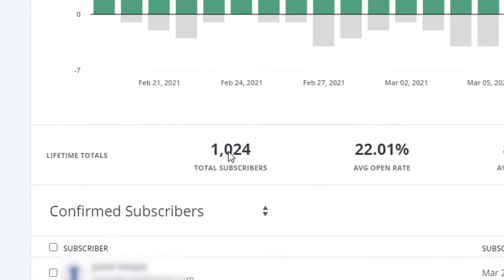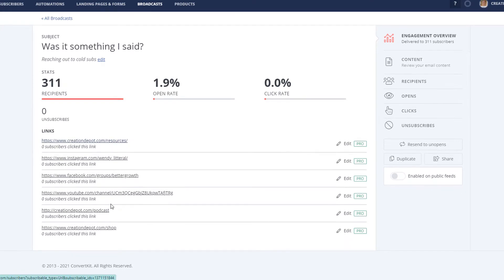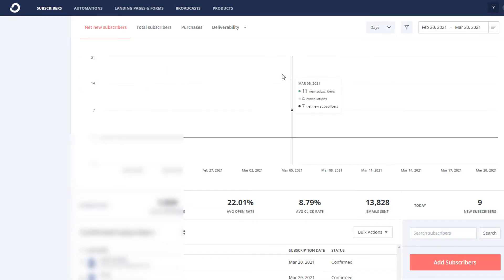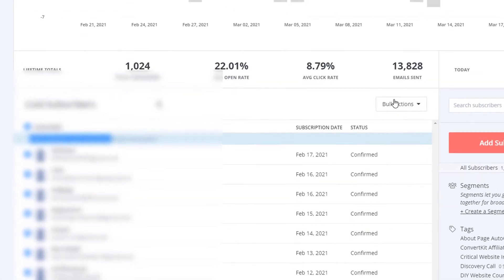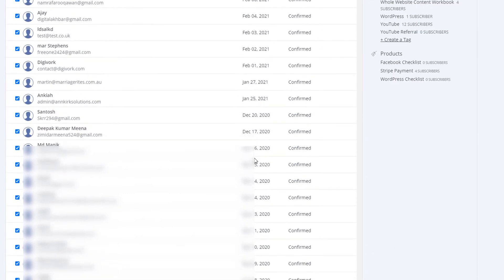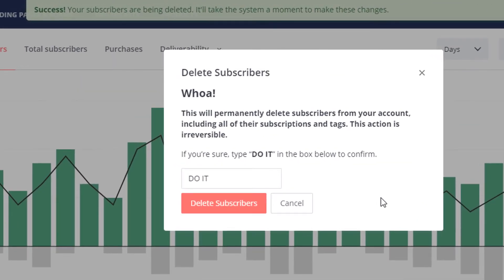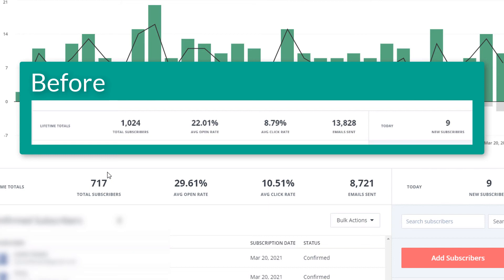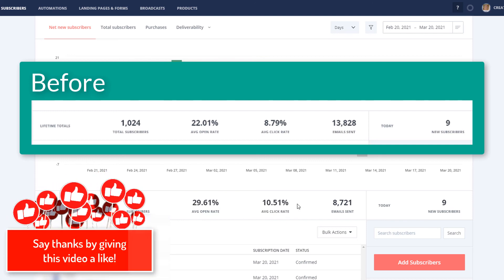How to Remove Cold Subscribers on ConvertKit | How to Remove Inactive Subscribers on ConvertKit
This video is about what cold subscribers are, and how to remove cold subscribers on ConvertKit.

Table of Contents:
00:00 Intro
00:17 Are they really cold subscribers? Send them an email to find out
01:01 Selecting Cold Subscribers
01:41 Exporting Cold Subscribers
02:10 Deleting Cold Subscribers

Steps:
To remove cold or inactive email subscribers on ConvertKit, first make sure they are really inactive/unresponsive.

1. Send out a broadcast (email) to these specific subscribers (not shown in the video, but create a broadcast, and set a filter on the Contacts screen by dropping down to "Cold Subscribers"). Make the subject line super catchy, and then put a TON of links inside. If they STILL don't click on the email to open it, or click on any of your links, you know it wasn't meant to be.

90 days if they've ever clicked on your emails (i.e. when they came in through a freebie offer, opened that email... but then never opened another one), and 30 days if they never even opened that first freebie email.

2. Once you've given it a few days for them to open that email (especially if it's a Friday/weekend), now's the time to remove those cold subs. From here you can follow the video to select your cold subs, export the list, then delete them once you've received that list.

You'll see your open and click rates jump up to their true stats - because now the no shows have been removed. This is how much people are participating with your content who want to hear from you. It's a better number.

🔴 MY EQUIPMENT 🔴

🔴 SAY HEY! 🔴